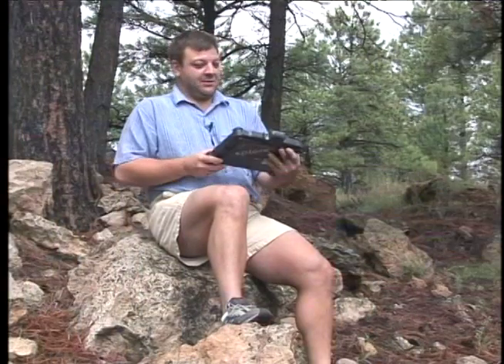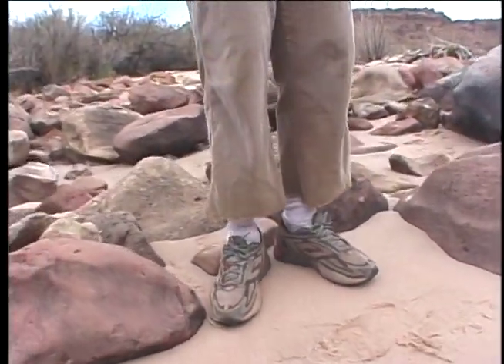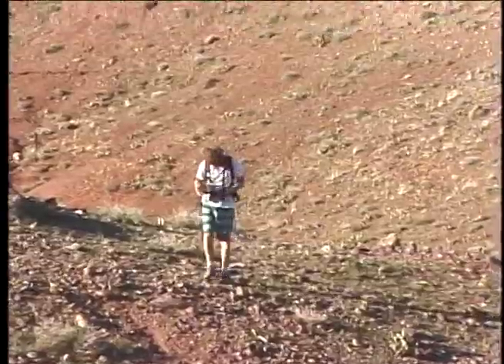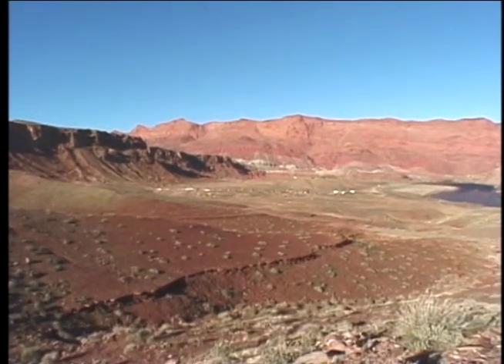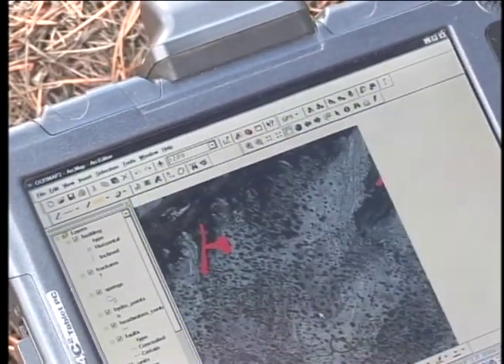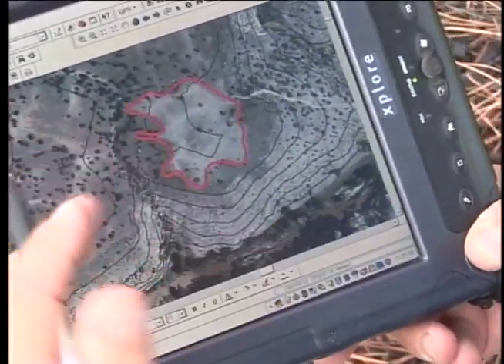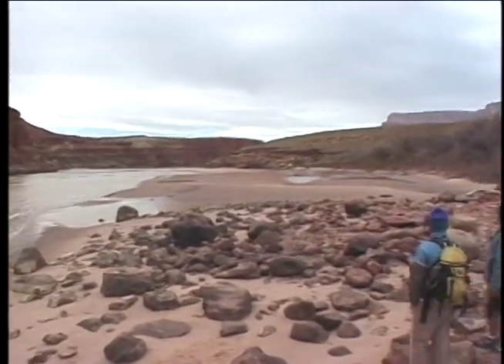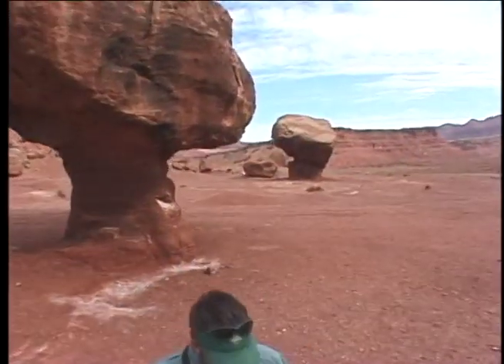Technology aids geologic field mapping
Geologist Mark Manone takes a look at the latest research mapping techniques and shows how some NAU students are using it.